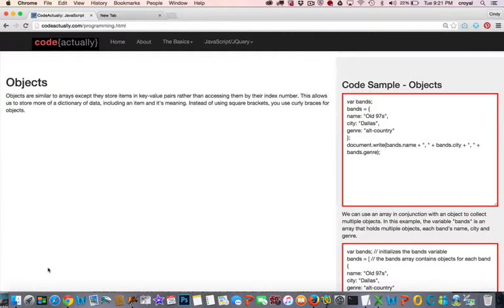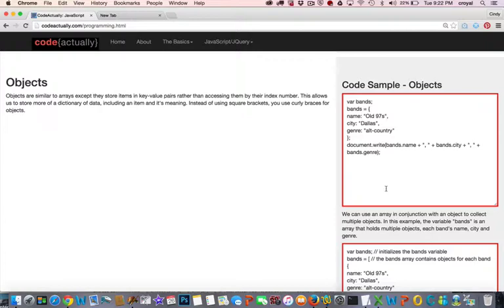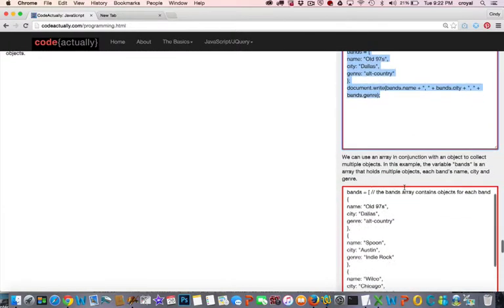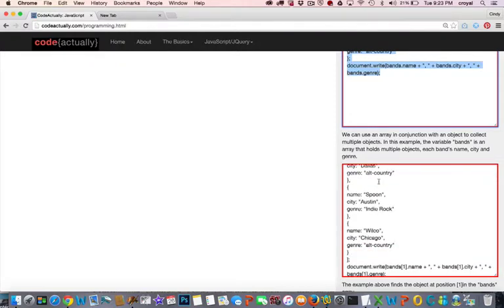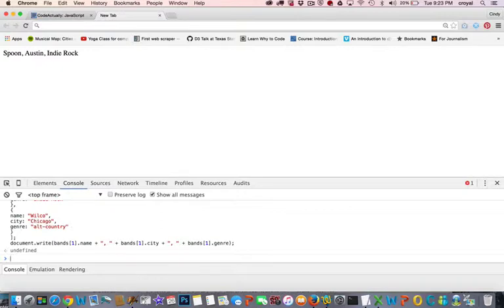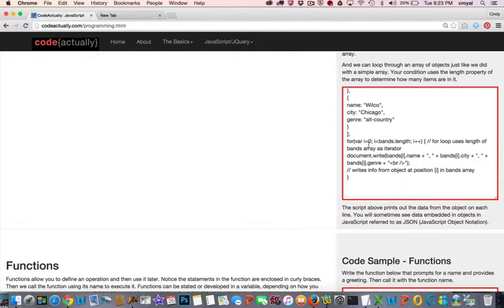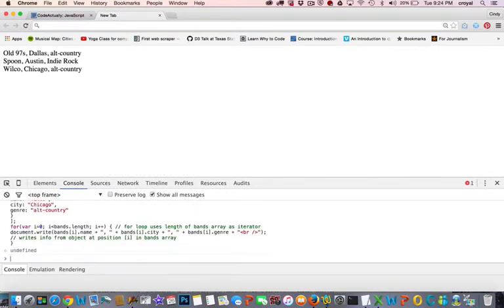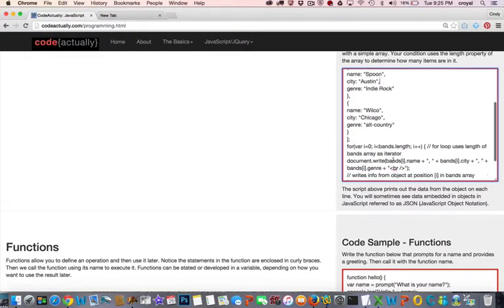Objects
Objects - CodeActually